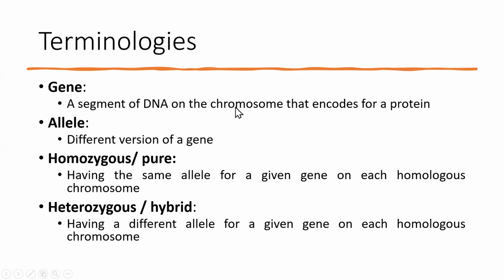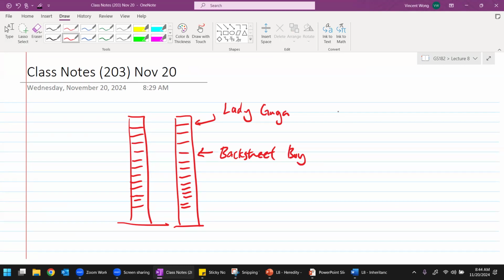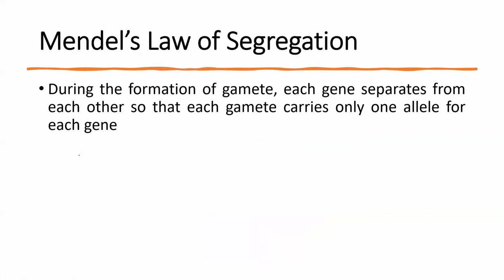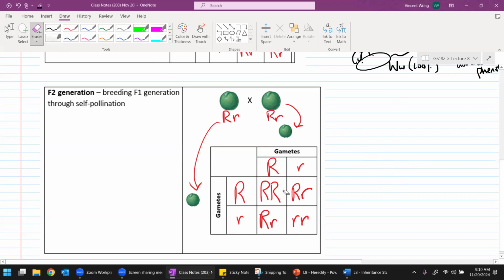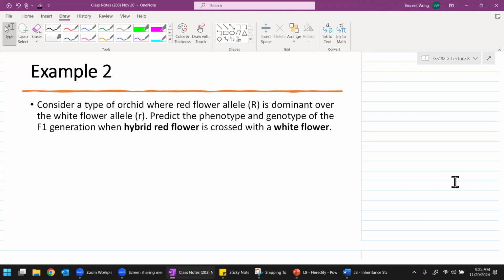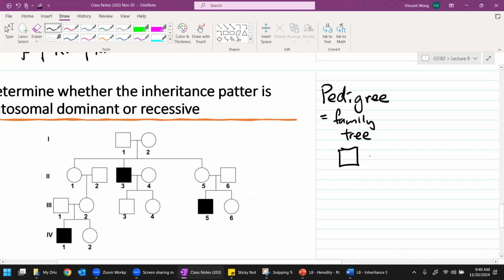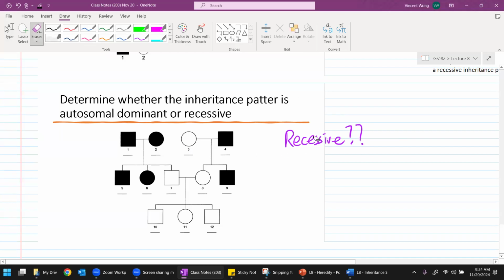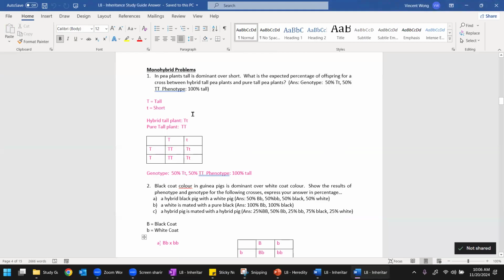L8 Hereditary Part 2 203 Nov 20 2024